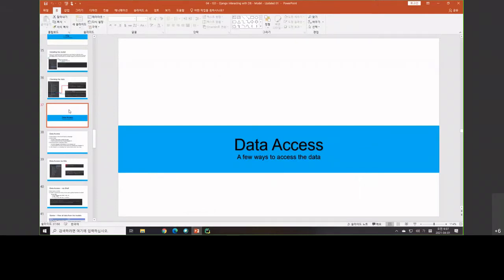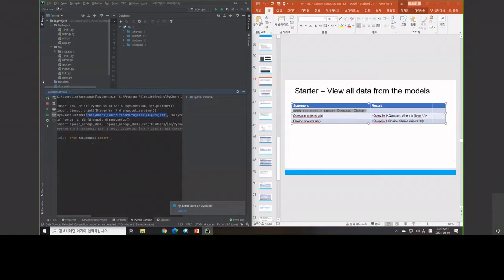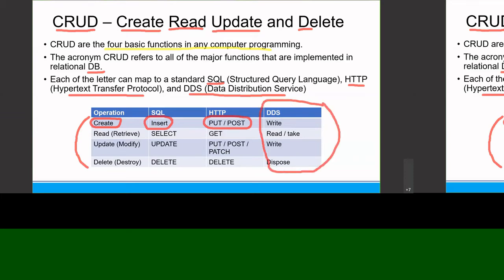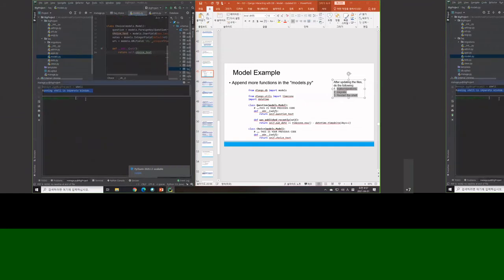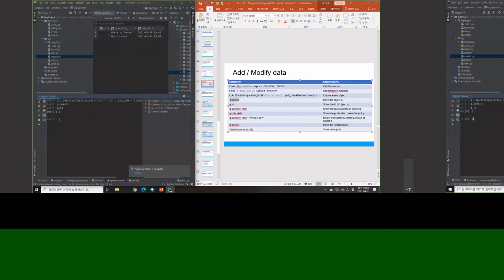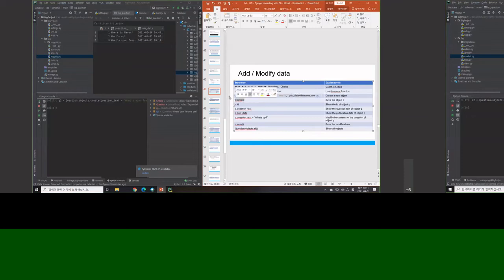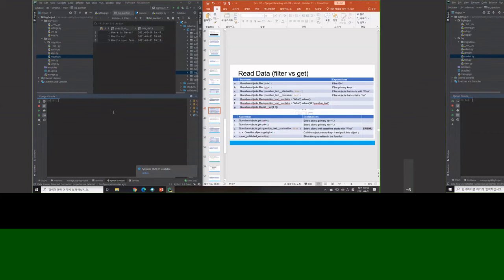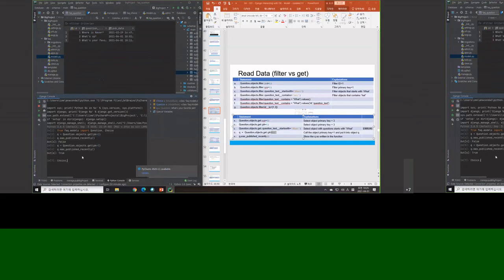[2021_04_01][Week 05] - 01 - ISD - Django Model